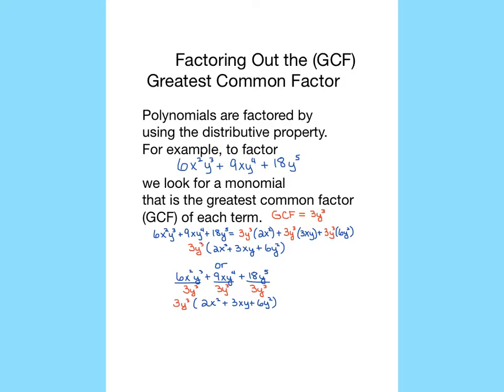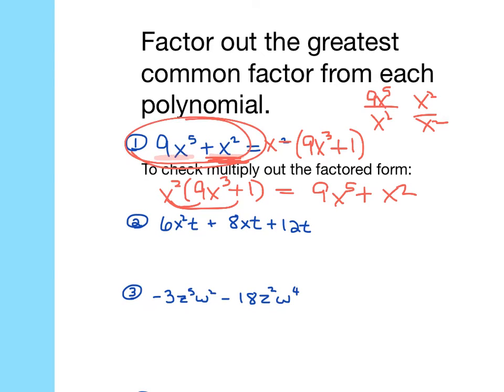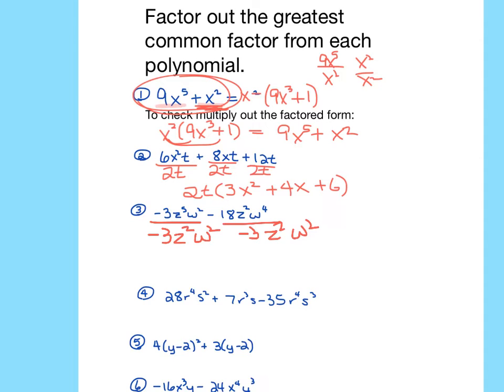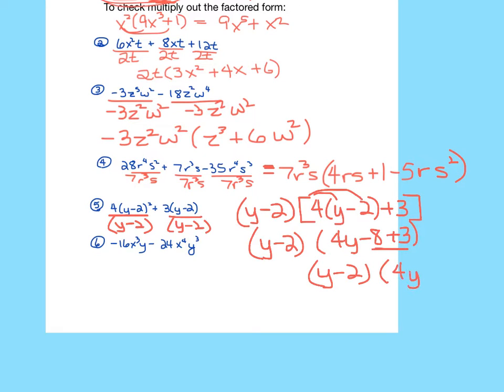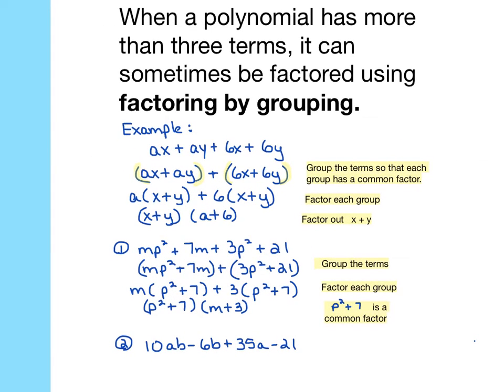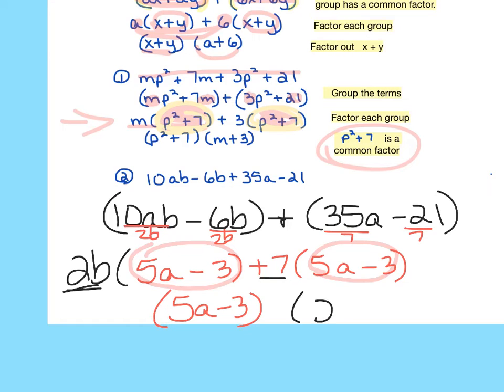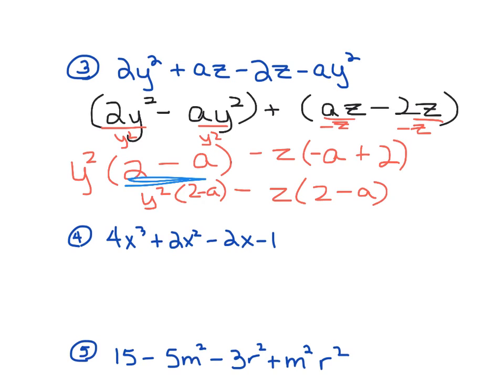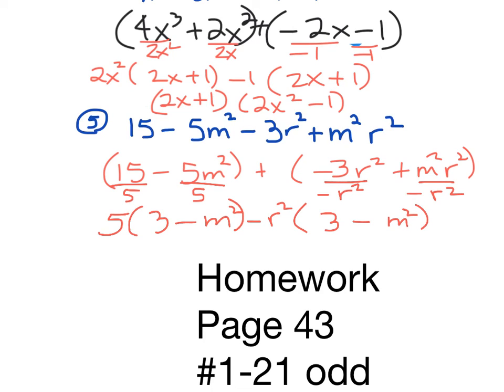8.23.18 Alg2H R.4 Day 1 Factoring Polynomials